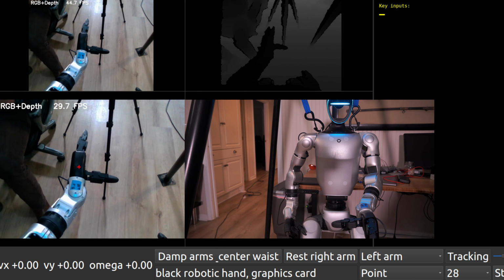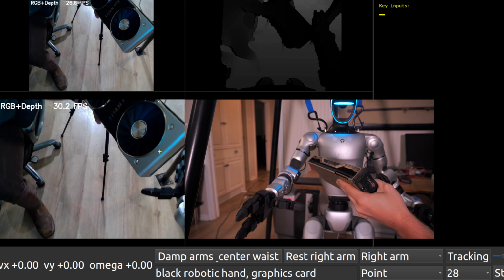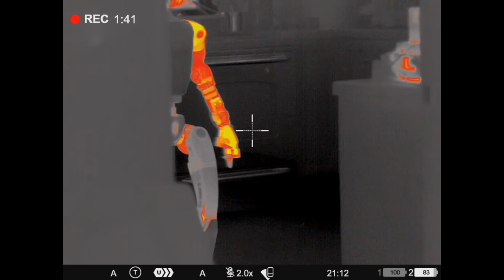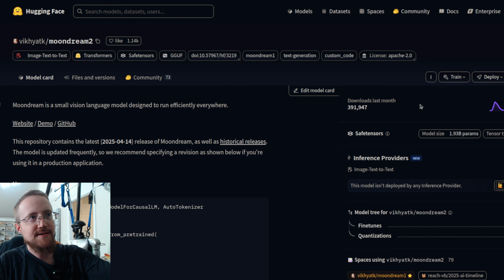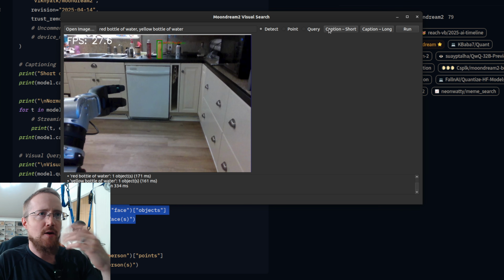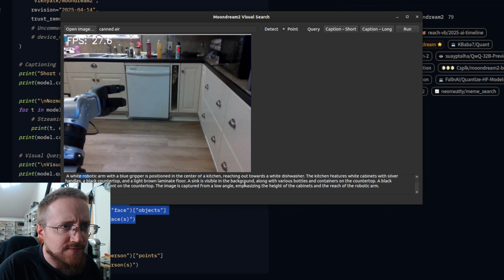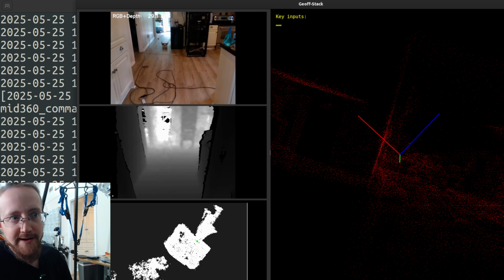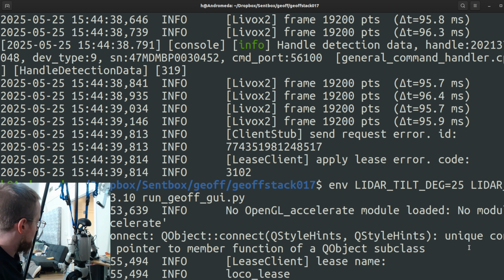A bigger brain for the Unitree G1- Dev w/ G1 Humanoid P.4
Adding a vision language model and procrastinating a little longer about going into the sim